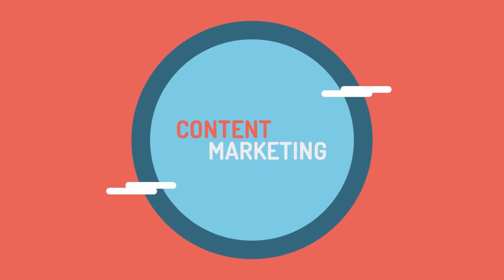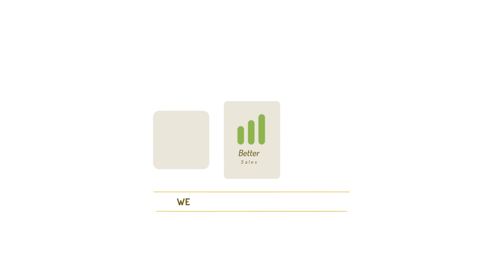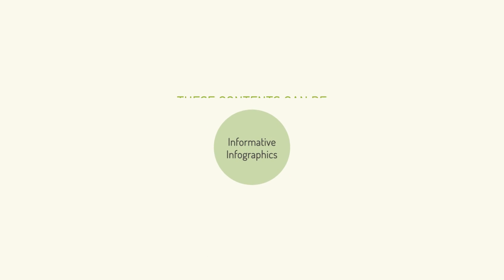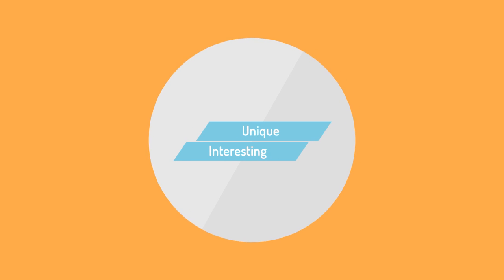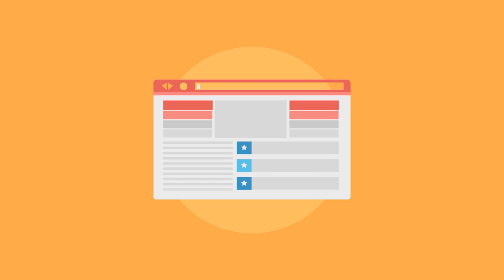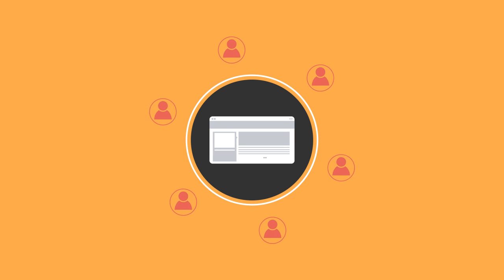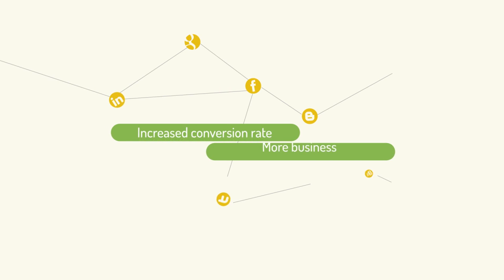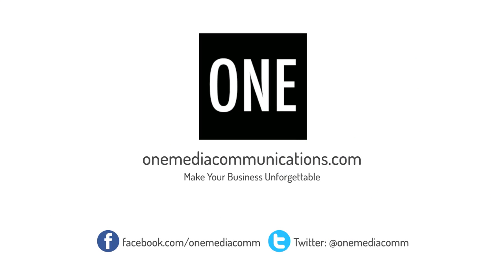Best Corporate Videos and Product Videos for Online Marketing/Advertising ONE Media Communications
ONE Media Communications is a full service online marketing agency that specializes in creating customized multimedia video production.

Our award winning agency helped UCLA win the Bank of America Merrill Lynch Award and can help position your business for growth. Our expert production team creates videos that effectively engages your desired audience, increases your SEO (Search Engine Optimization), increases the time spend on your website, and helps you increase sales. Videos have a better ROI than any other medium on the internet and last for years.

If you want to get ahead of the competition contact ONE Media Communications today. We are located in Camarillo California and travel all over the nation to help business and organizations position themselves for growth in the digital age of communications.

5021 Verdugo Way, Suite105 #261